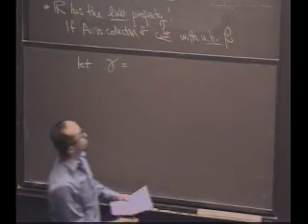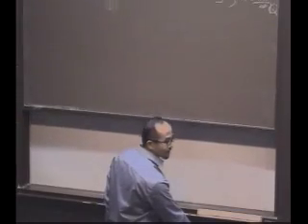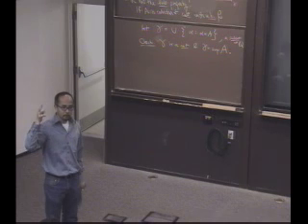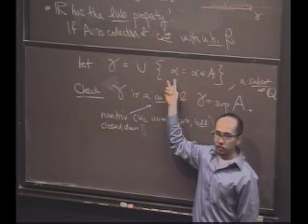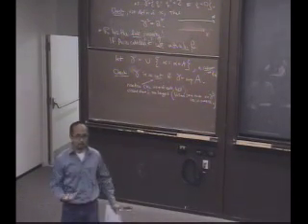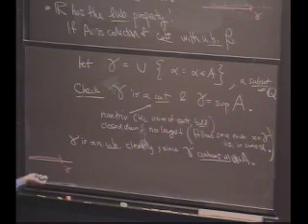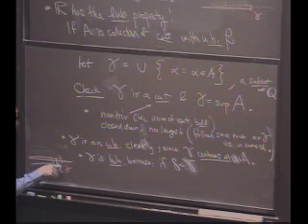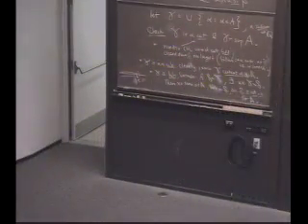Real Analysis, Lecture 4: The Least Upper Bound Property (3/8)